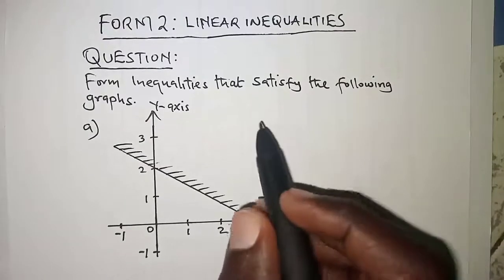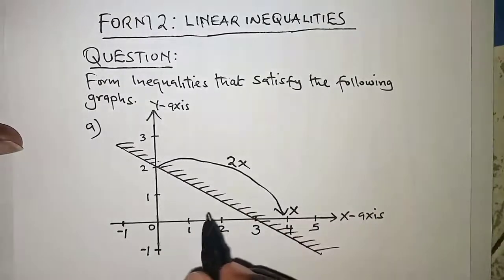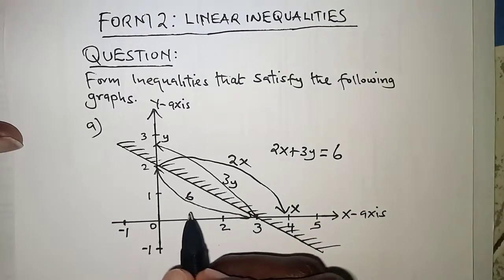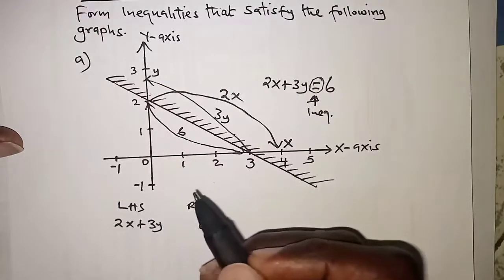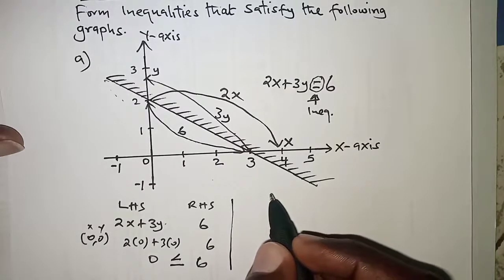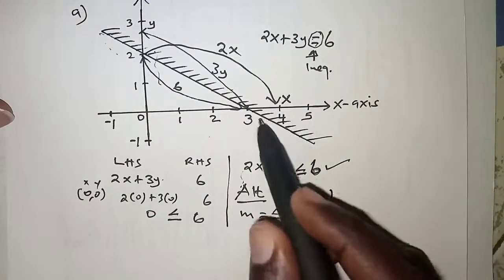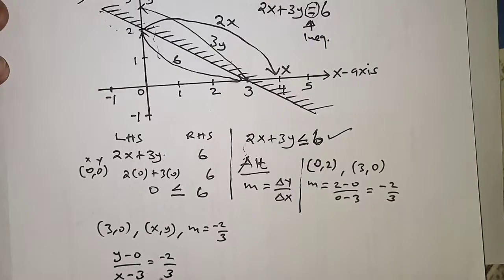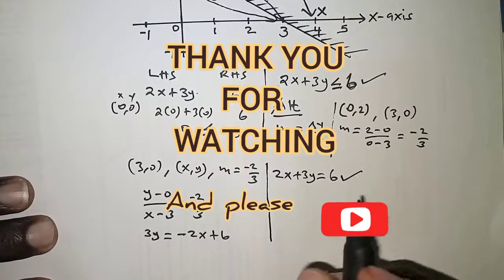How to Form Linear Inequality from Graph (Step-by-Step Tutorial)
Learn how to form linear inequalities from a graph in this step-by-step tutorial. This video provides a comprehensive walkthrough tutorial on forming linear inequalities, specifically focusing on a worked example. If you're studying Form 2 Maths and struggling with this concept, this tutorial will guide you through the process with clear explanations and examples. Watch now to master the skill of forming linear inequalities from graphs!